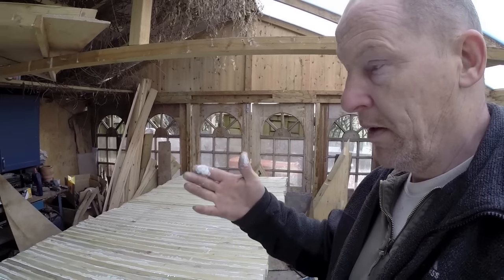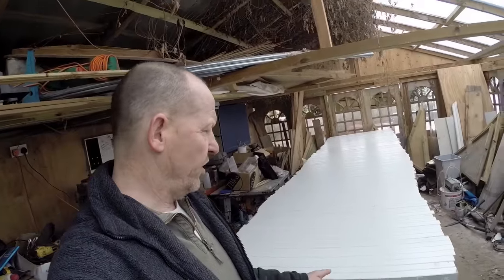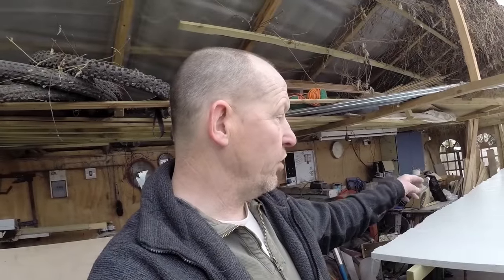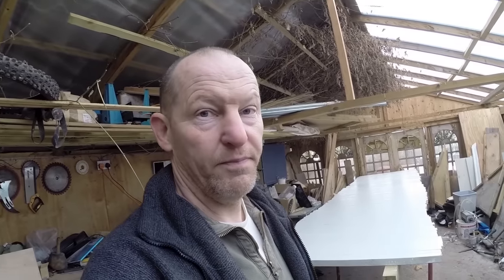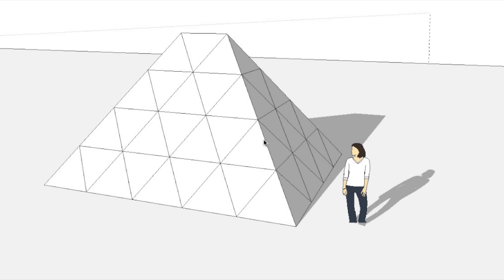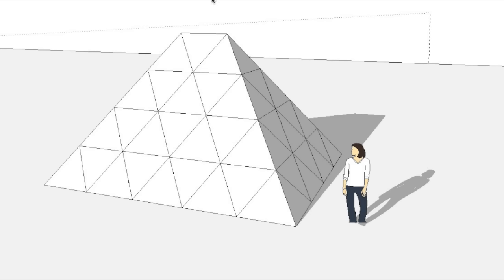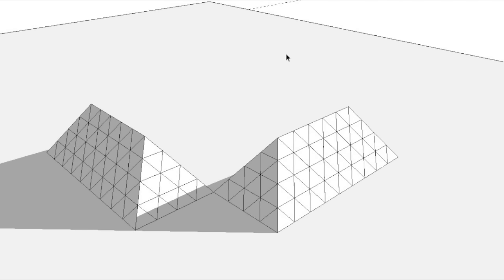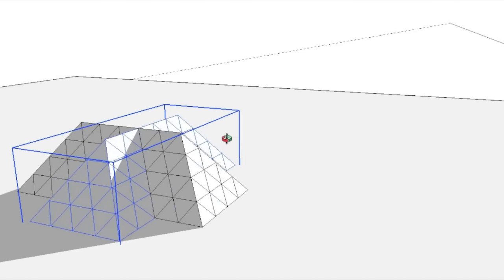Pyramid design painting first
In this video I cut the timber I need to build the pyramid and paint it before I do any other machining, this is a much faster way to get all the timber with at least one coat of paint. I'm sure all the frames will need a touch up after they have been made but this is still a much quicker way of painting the greenhouse frames.

This is part 2 of the pyramid greenhouse series.